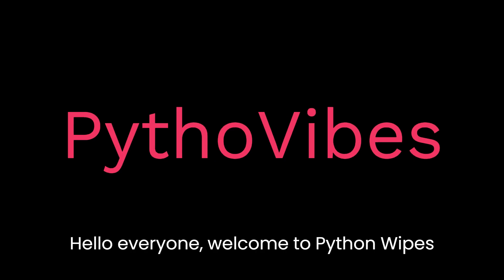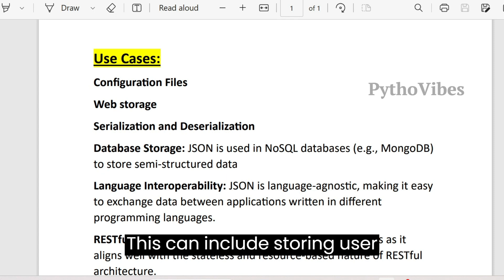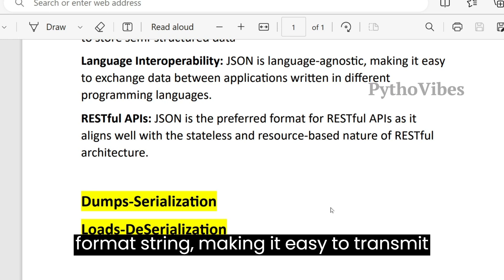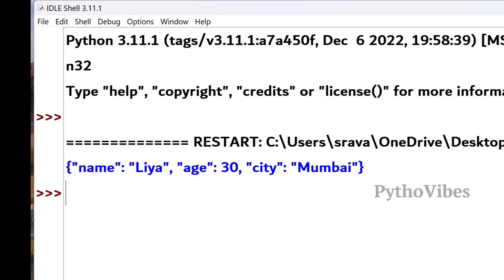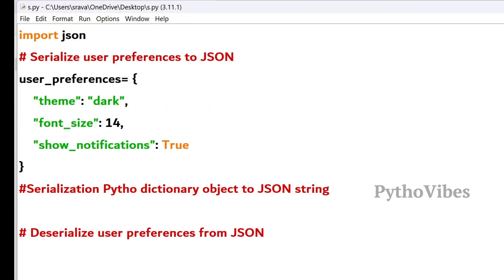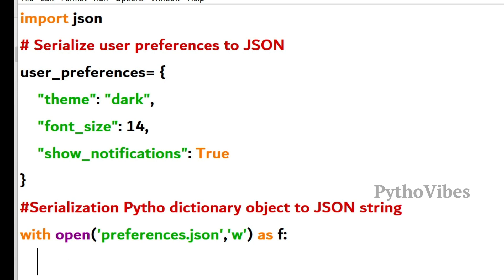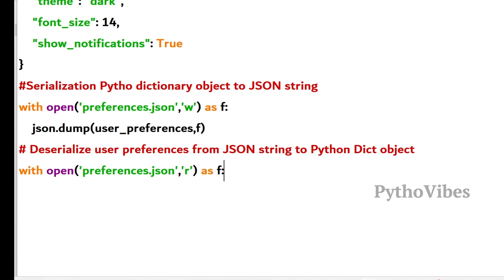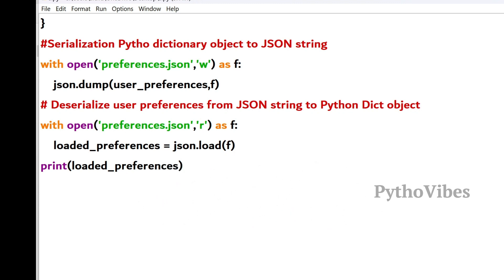Serialization vs Deserialization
Serialization vs Deserialization | Pickling vs Unpickling

Serialization vs Deserialization | Pickling |Python Interviews
what is serialization and deserialization in python
serialization and deserialization in python
picking
json data

how to handle json data in person
pickling and unpickling in python
how to work with json module in python
json.dumps()
json.loads()
json.dump()
json.load()
pickling in python
RESTfulAPIs JSON data.
Python Interview Questions and Answers Telugu
Python Interview Questions and Answers Tamil
python for beginners
python for experienced
python interview questions for freshers
python interview questions for beginners
python interview questions for experienced
python interview questions for senior software engineers
python interview questions for senior softwares
python interview questions
python coding questions for beginners telugu
python coding questions and answers
python technical interview questions and answers
python coding interview questions and answers
most frequently asked python coding questions
most common python coding questions and answers
most frequently asked python interview questions
most commonly asked python interview questions
most frequent python coding questions in telugu
most common python coding questions
common interview questions and answers python
frequent interview questions and answers python
interview questions on python
coding questions on python
interview questions and answers python
coding interview questions and answers python
python for exams
python for placements

In this video we have discussed how to handle json data .
convert python objects like dict, list to json string we use json.dumps() this we call it as serialization.
again to get json string back into original python objects we use deserialization . we will use json. loads() method for deserialization.
Explained real world scenario as well.

python tutorial
python tutorial for beginners
python tutorial for freshers
python tutorial for experienced
python tutorials
python basic concepts
python advanced concepts
basic python
advanced python
serialization in python
deserialization in python
pickling in python
unpickling in python
interview questions and answers
json data
dumps
loads
leetcode python
hackerrank python
python
python 3
python videos
Python Online Training
Learn Python
Python Tutorial
python examples
python Guide
Python Tutorials
Python Programming videos
Python coding explained
Python latest Interview Question explained
Python Interview question
Python interview question with answers
python coding questions and solutions
python coding 2023
python Practice
python sample questions
python real time problems
Python problem solving skills
python code optimization

If you want more content related to python. or interview questions and answers do check the following link.